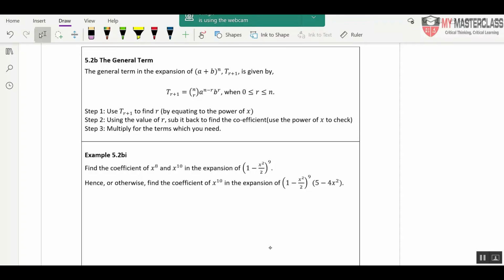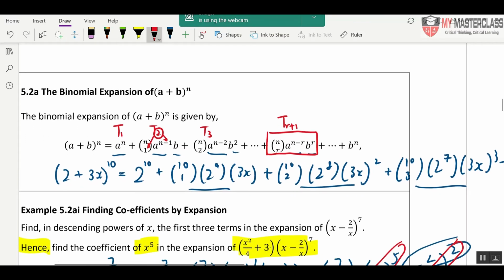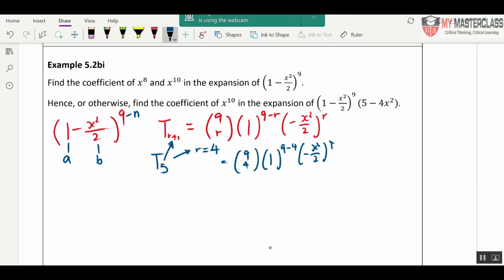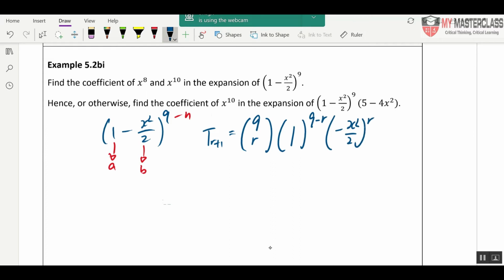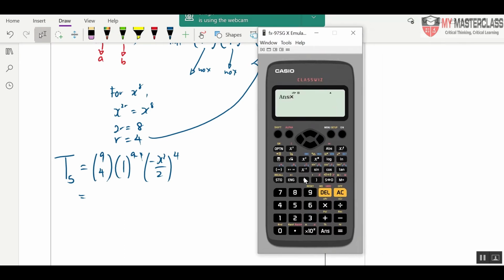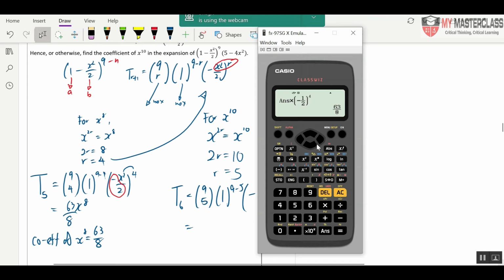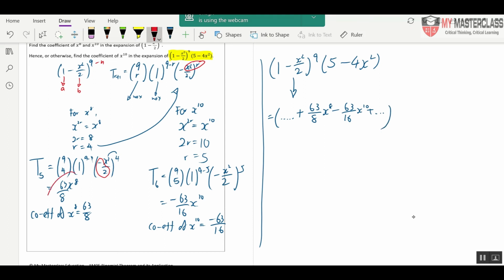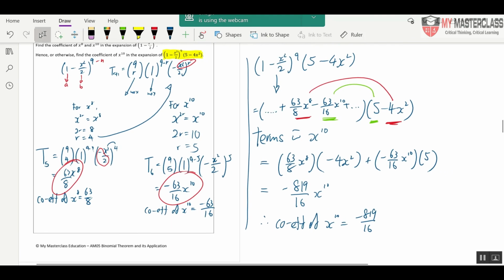Upper Sec IP A-Math: Binomial Expansion - Using the General Term in Binomial Expansion